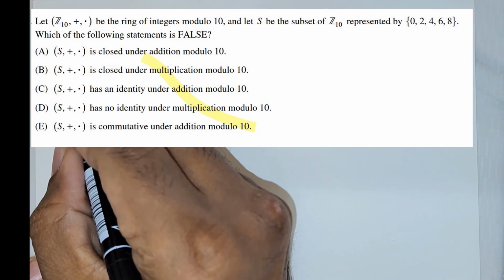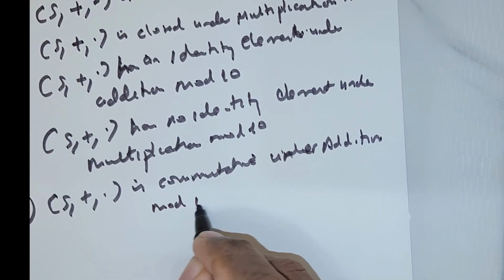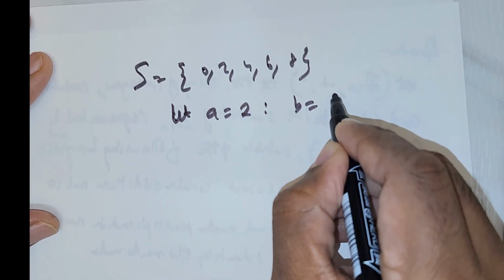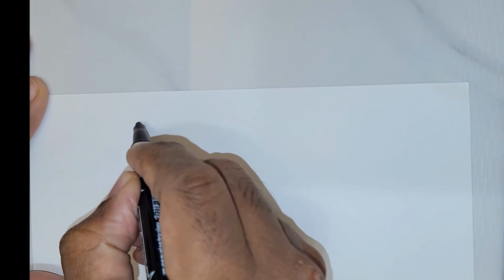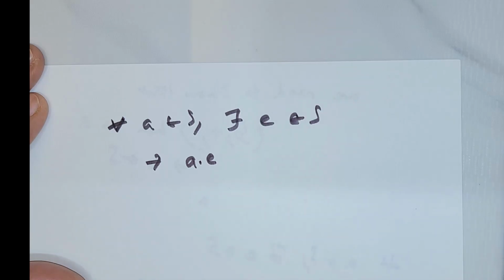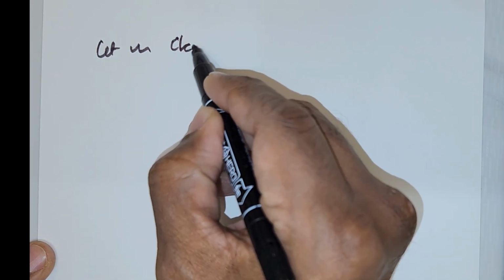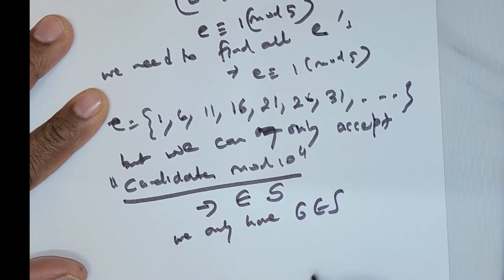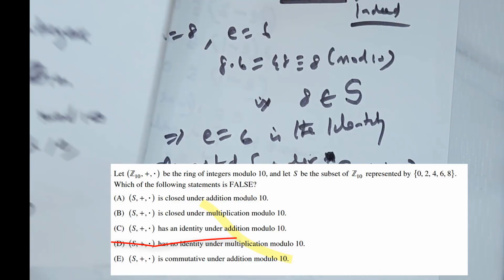How to Solve Ring of Integers modulo 10 | GreMath subject Paper